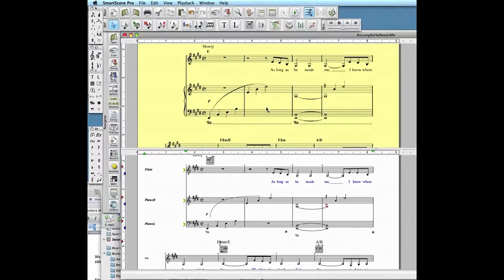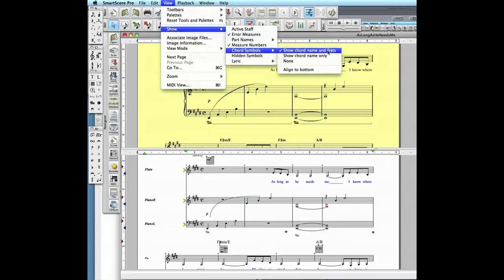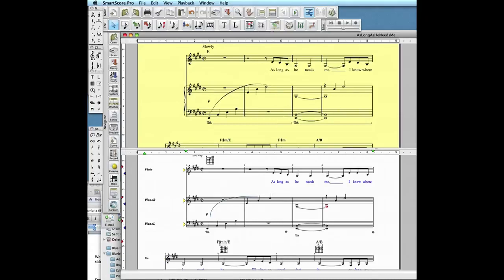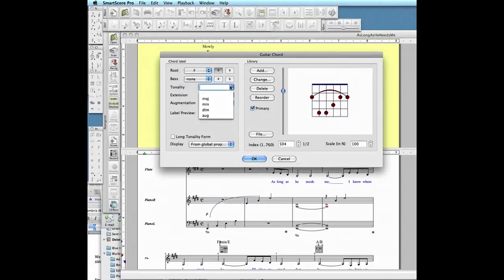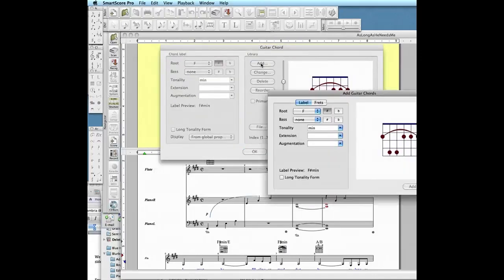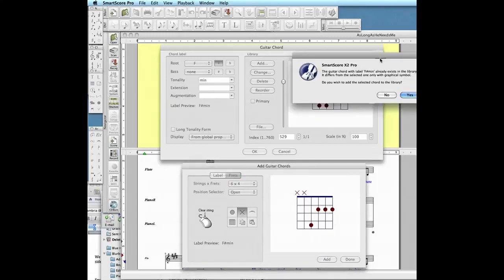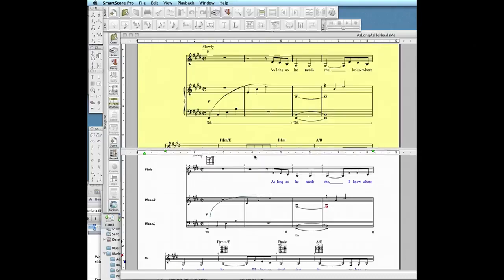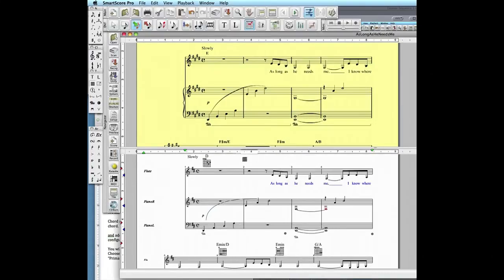Working with the SmartScore chord and guitar fretboard editor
Inserting, changing and editing chord symbols and guitar fret diagrams.